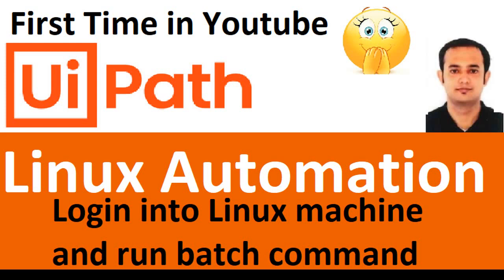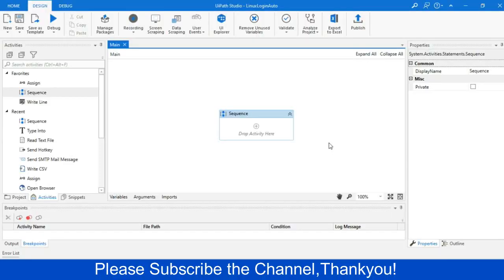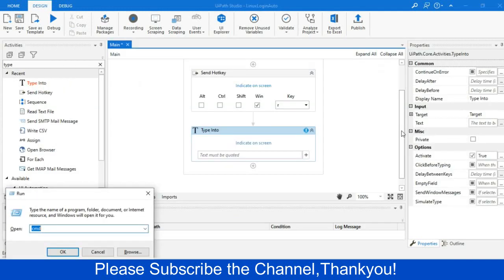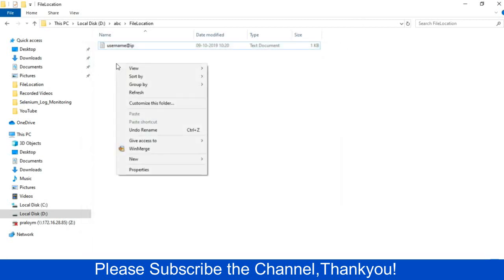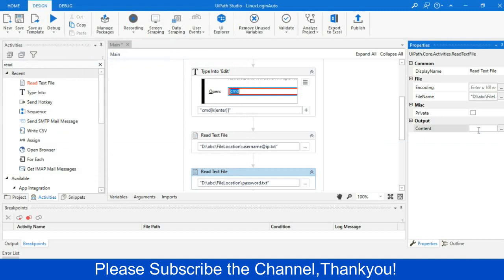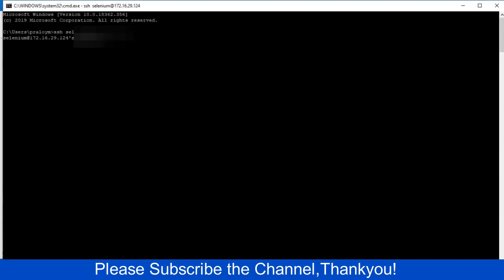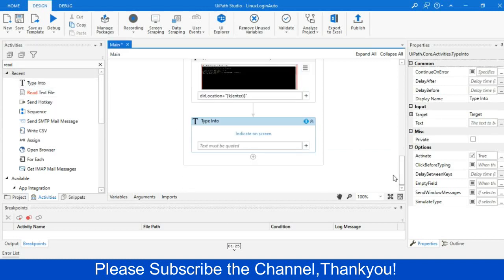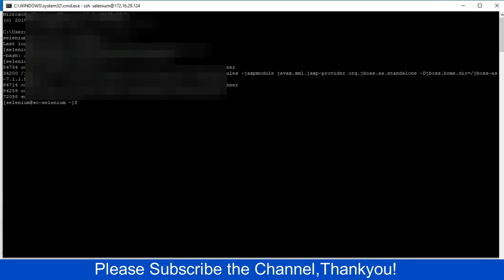UiPath Linux Automation | How to run a batch command in Linux Environment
Execute a batch command in a linux environment from a windows environment